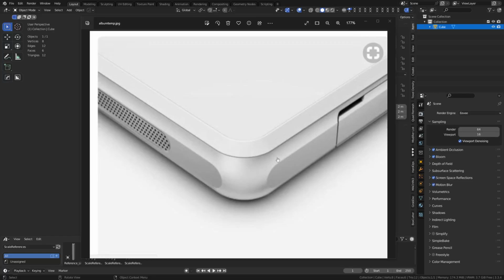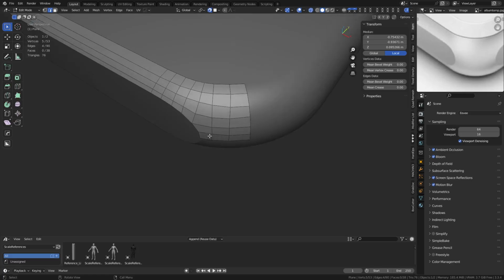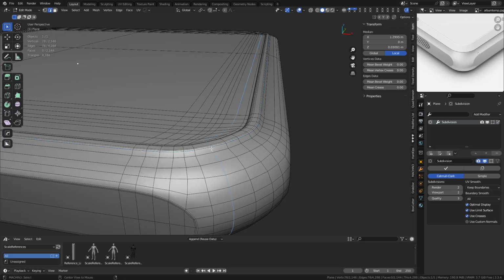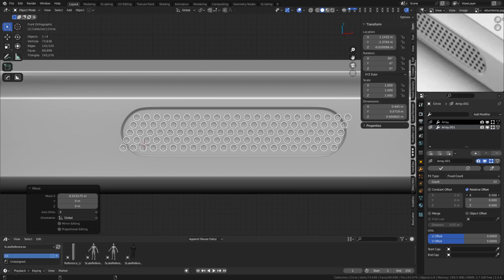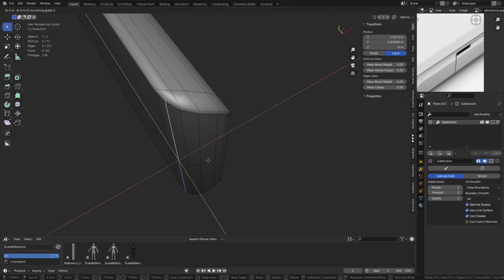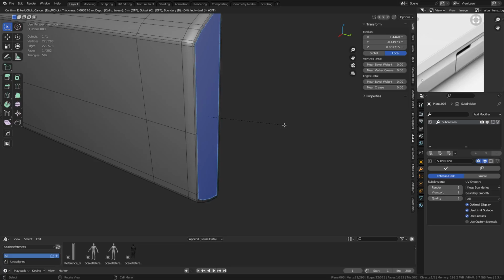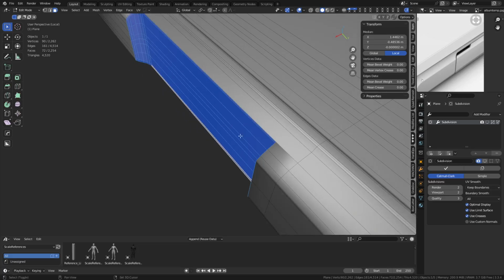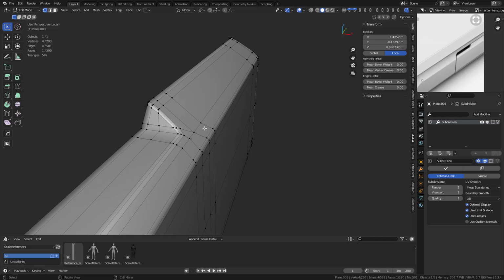Topo Study - Subdivision Modeling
This is a pretty challenging shape you can try modeling in subdivision. If you don't rage quit Blender first. :P